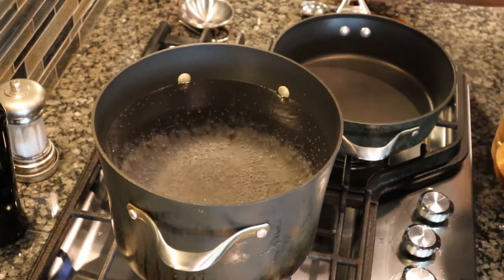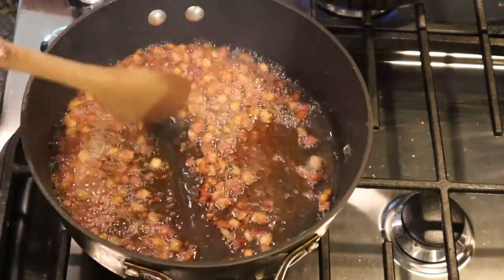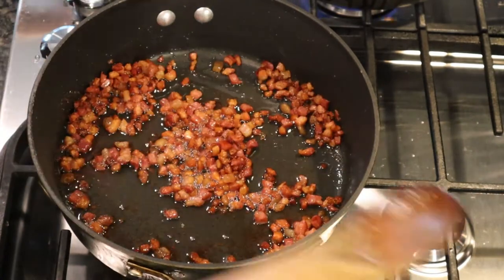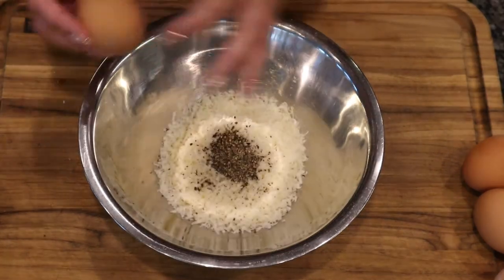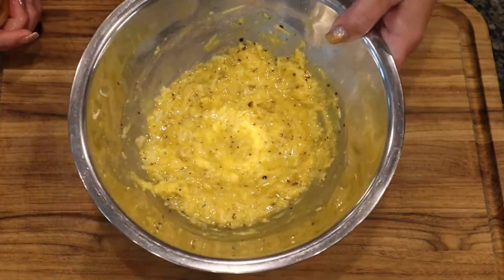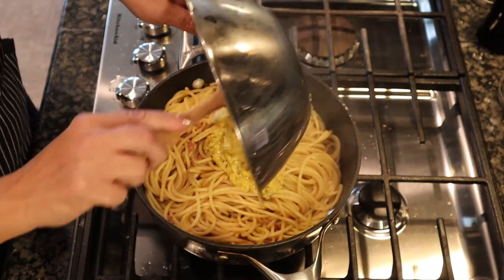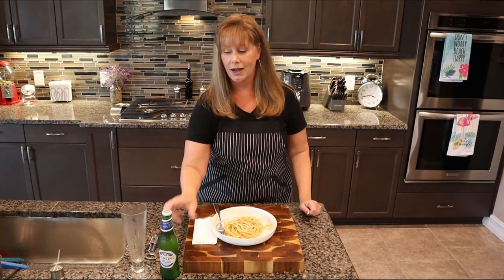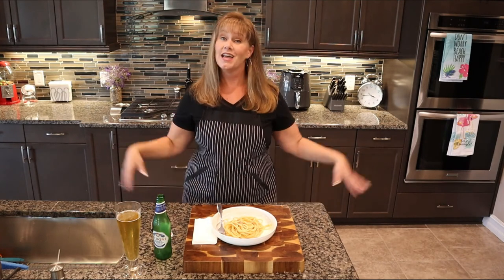Pasta Cabonara (Carbonara)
This is a quick and easy authentic Italian dish! Limited ingredients, but full of flavor! Pasta , eggs, pancetta and chesse! That's it!